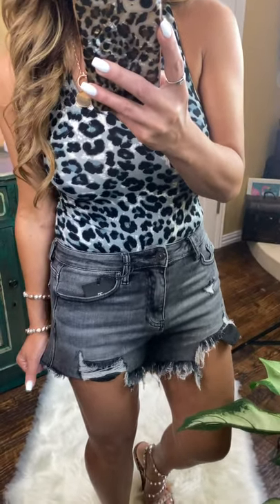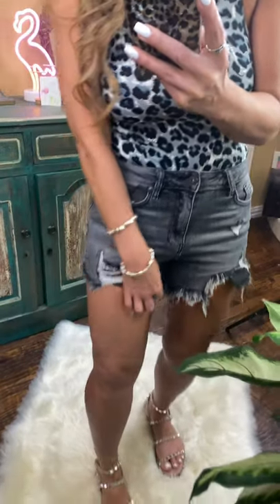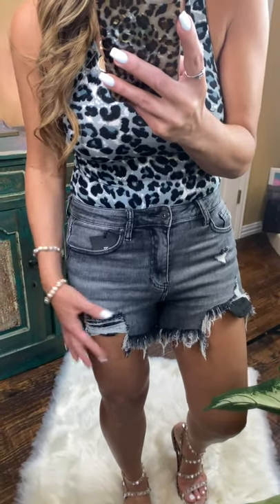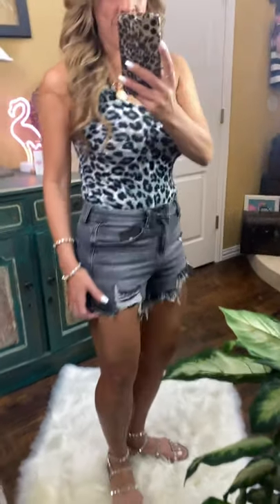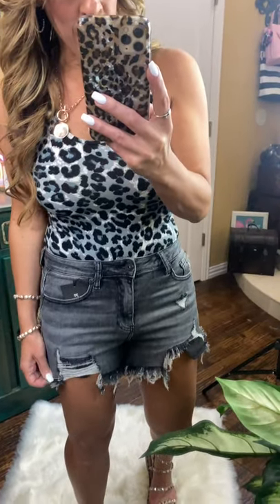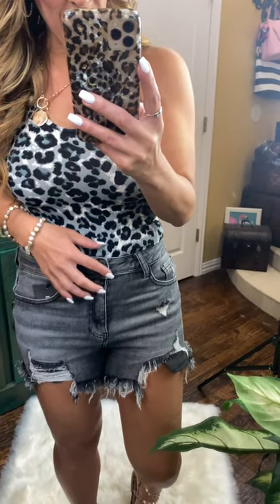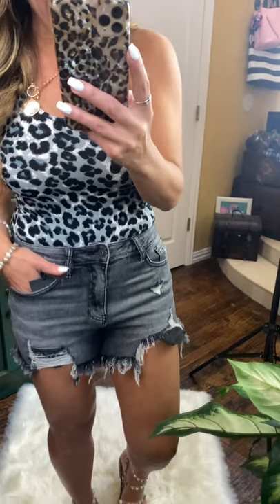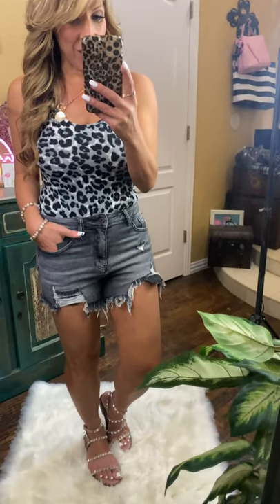Hakuna Matata! Distressed Raw Uneven Hem Shorts by RISEN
Put on a cute tank and these amazing shorts and pair with some flip flops and you are ready for anything during the day! Switch out the flip flops for heels and you have your nighttime outfit! About me: I am 5'3", 135 pounds,38D Chest, wearing a size Small.

Hakuna Matata! Wearing these shorts will make you feel worry-free and fun! Feel the amazing stretch in these while looking adorable.
- Waist 26.5" | Rise 10.75" | Inseam 3.75" in size Small - Model Info: Height 5'9" | Waist 24" | Hips 36"
Fabric92% COTTON, 6% POLY, 2% SPANDEX
Made inCHINA
Small (2/4) Medium (6/8) Large (10/12 XL (14/16)

Crush On This is your 24/7 online boutique. It's my GOAL to Make looking & feeling cute Easy! There are several ways to shop. I have a website, an App in your favorite app store (search Crush On This & look for the flamingo), a Facebook group utilizing Crushonthis.commentsold.com, Youtube Channel, and you can shop directly on Instagram or through Facebook shopping. Be sure to follow us & stay up to date.